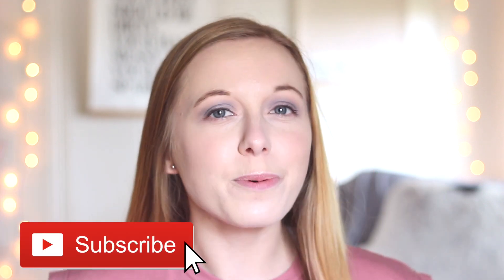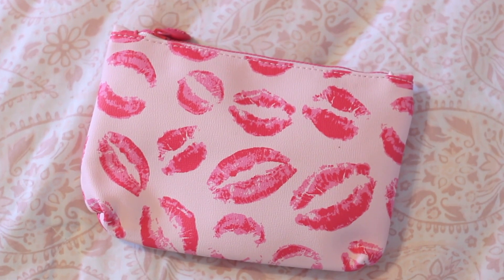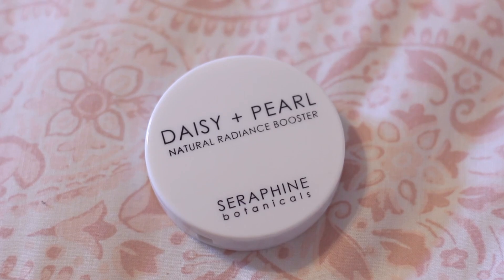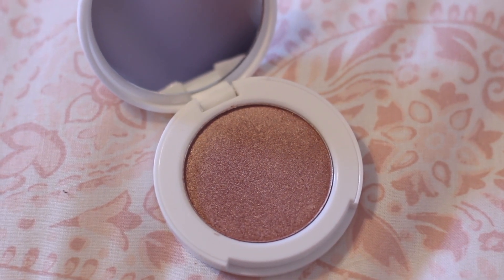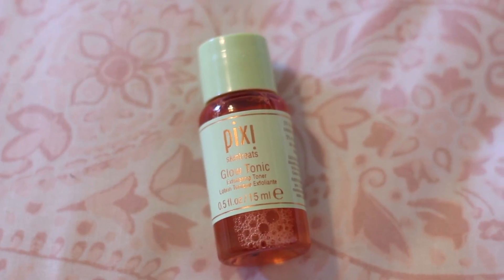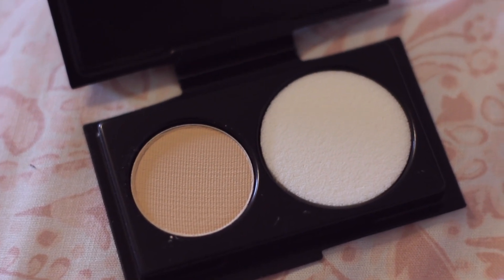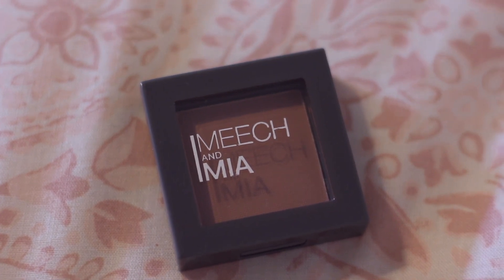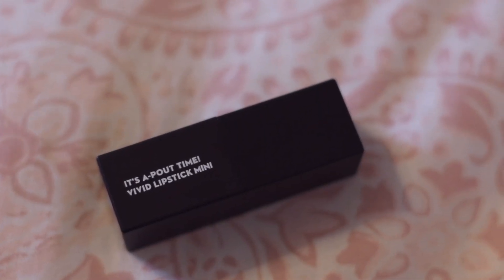february ipsy unboxing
Here's an unboxing of my February Ipsy bag!

Earn 1,000 points on Drop: 7125n

☆FAQ☆
What's your name and age? I'm Kayla and I'm 21 years old!
Where do you go to college? San Diego State University
What's your major? Public Relations
What do you film on? Canon T5i and a Sony DSC-WX500